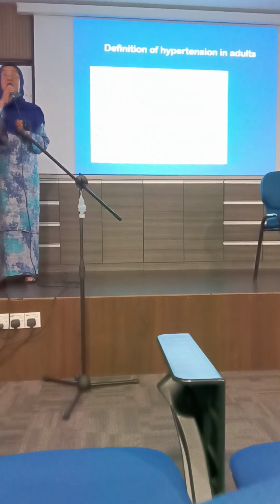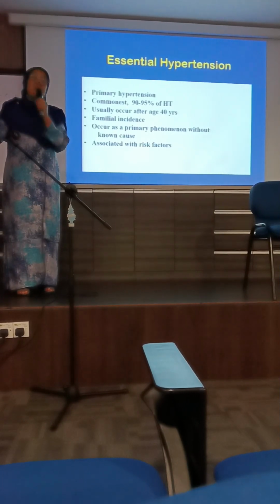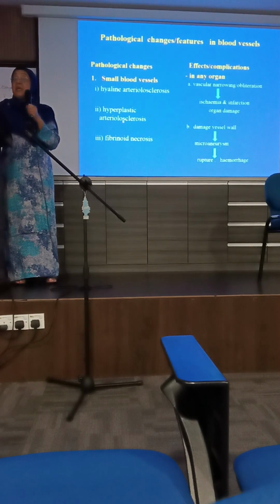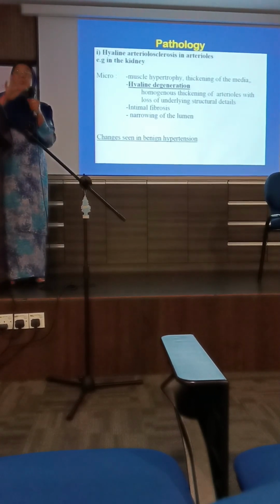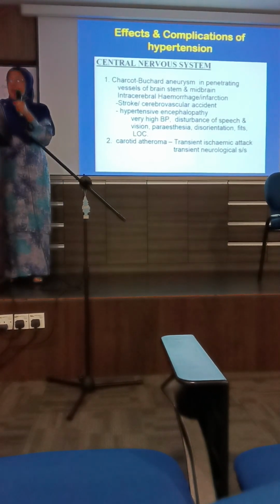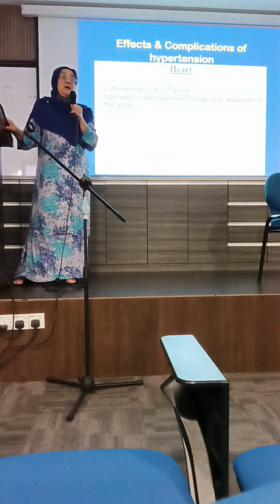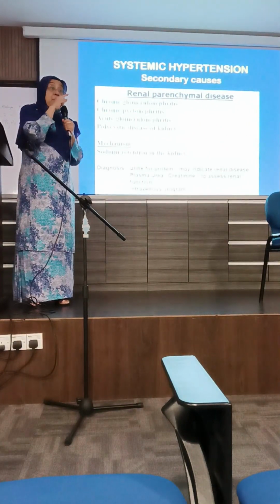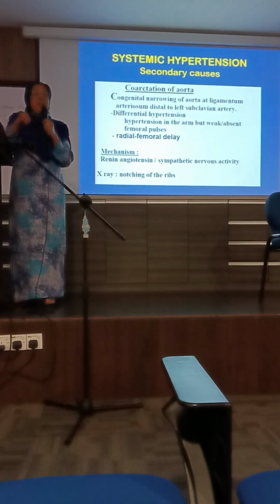L17 SYSTEMIC HYPERTENSION - PROF AINOON TUE 16/8/23